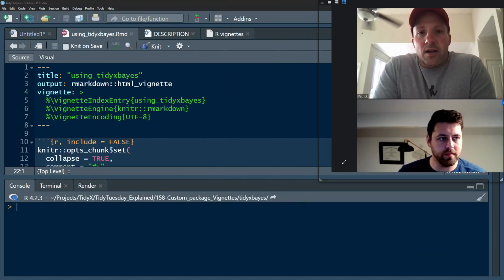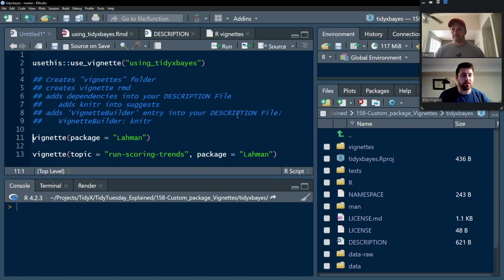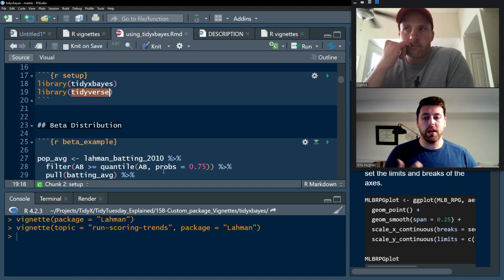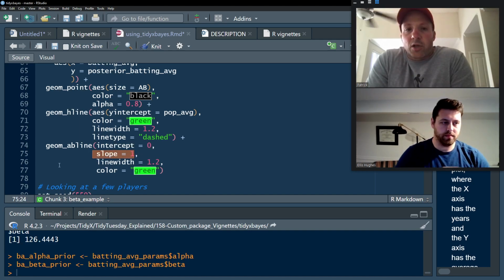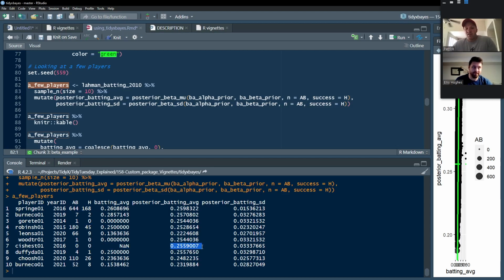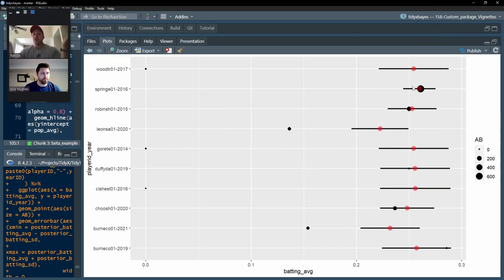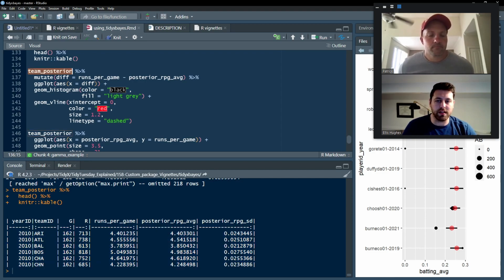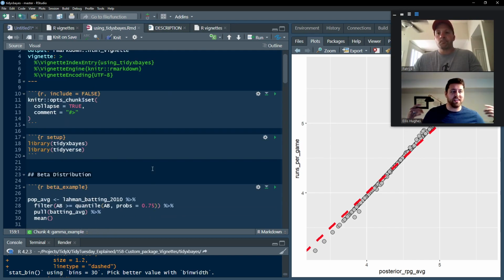R Packages - Write a vignette for yourself | TidyX Episode 158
TidyX Episode 158: R Packages - Write a vignette for yourself

Now that our package functions are fully documented, our job as a package author is done, right? wrong. The next level is at least one vignette. A vignette is long form documentation included in your package to help folks understand not only how each function works, but how they can work together or how they can apply your package more generally. In this episode we show how to create, make and document your vignettes!

Links:
Open an issue on the TidyX Github page!